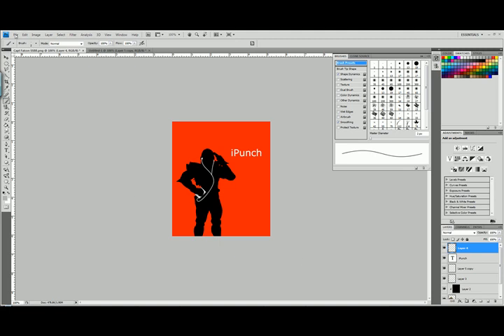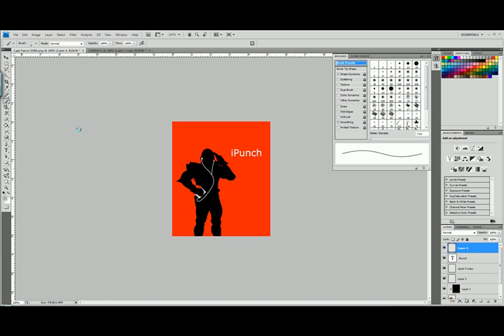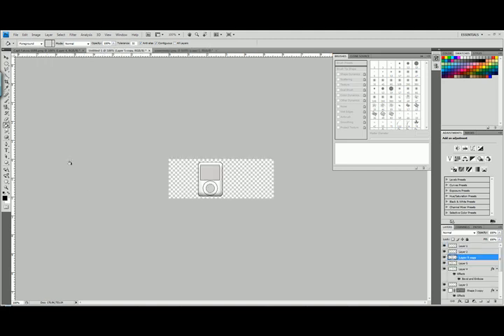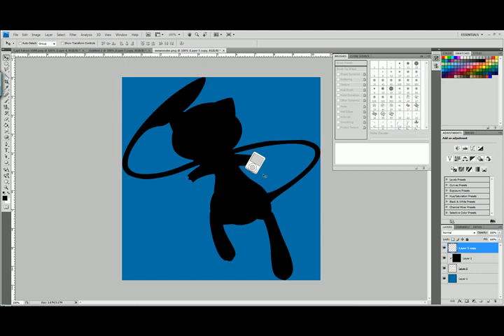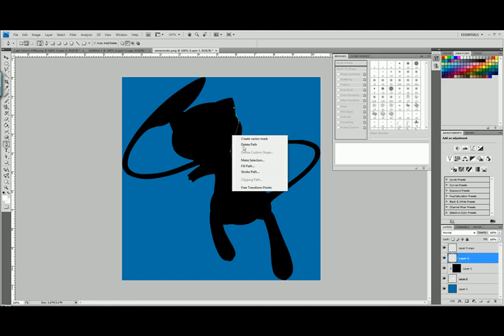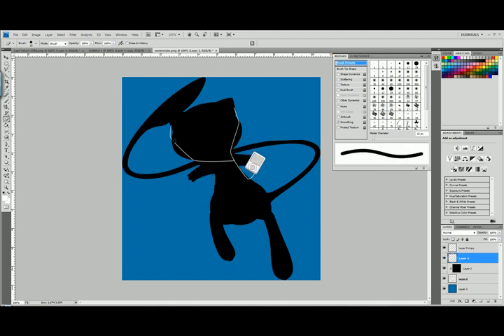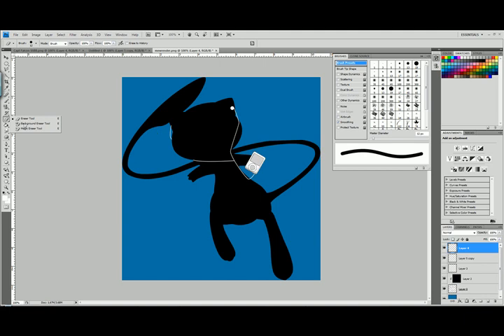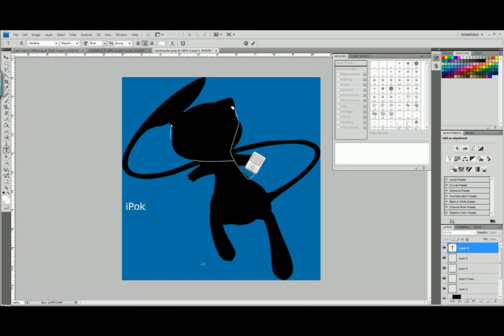Adobe Photoshop - How to make an iPod Silhouette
How to make one of those iPod Silhouettes like in the advertisements.

Link to the iPod I made.